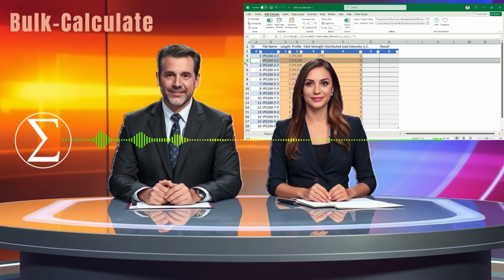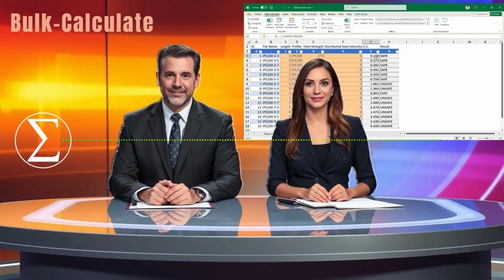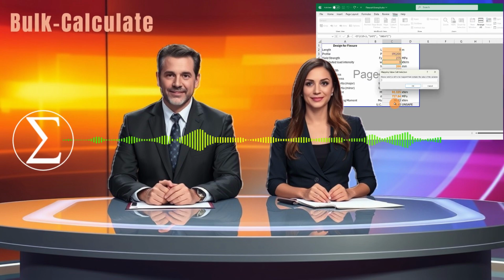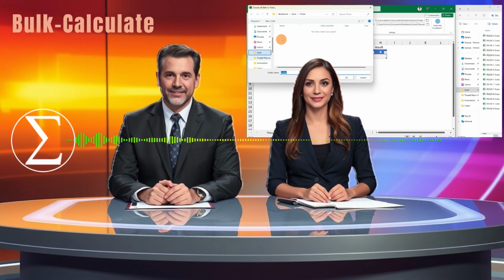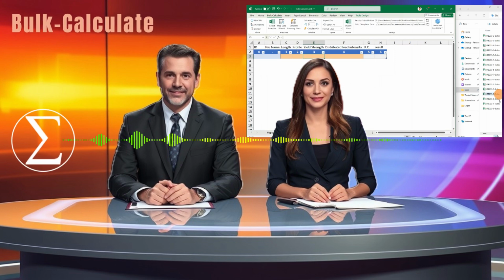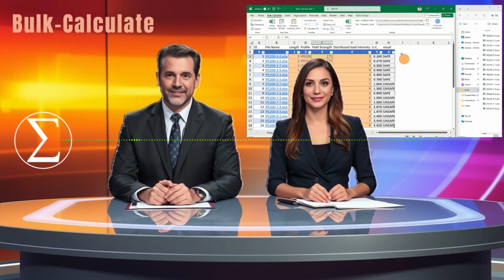Artificial Intelligence Anchors Presenting You Bulk-Calculate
Watch the two Artificial Intelligence Anchors discussing about Bulk-Calculate.

Bulk Calculate is a powerful, free and open-source tool that automates data entry and calculations across multiple Excel files using a single template, saving you time and reducing errors.

that could discuss over any user specified source material, in this case the Readme file.